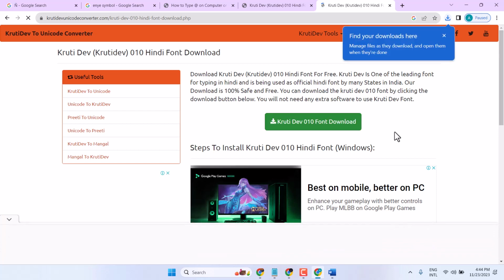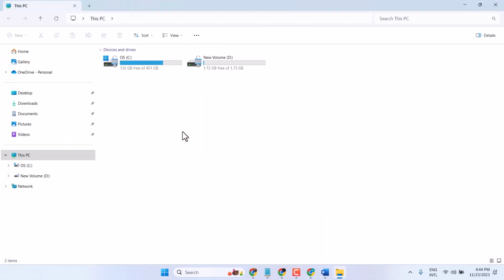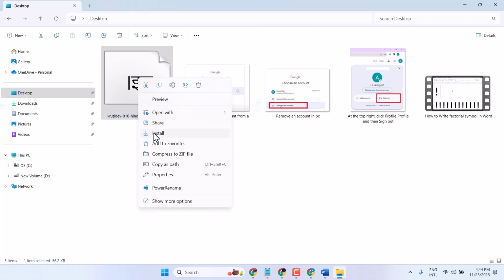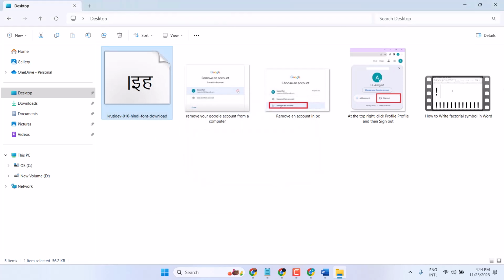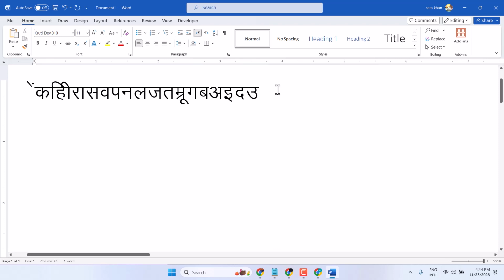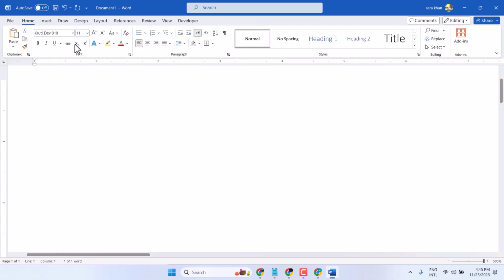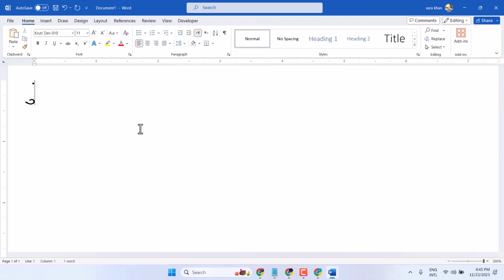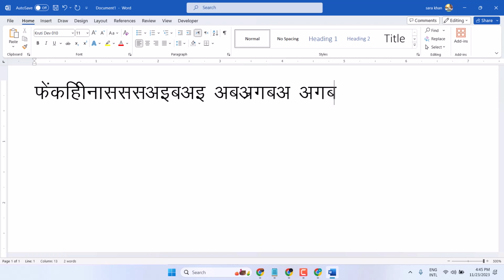How to Install Kruti Dev Font in Windows 11